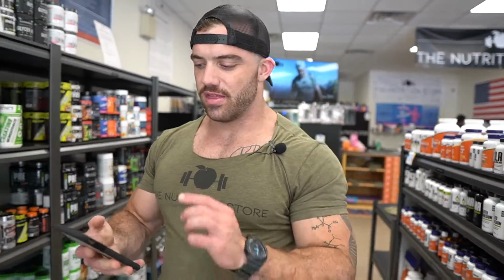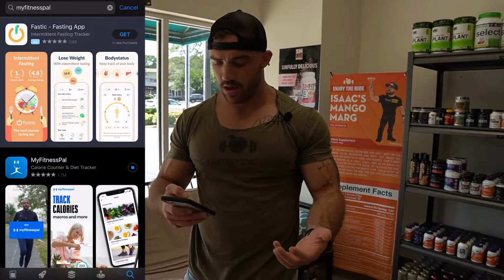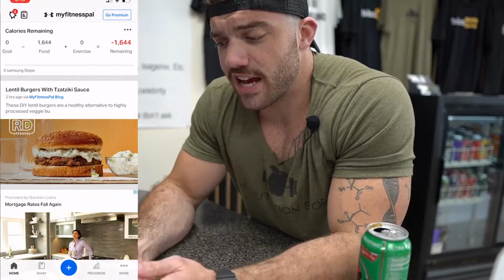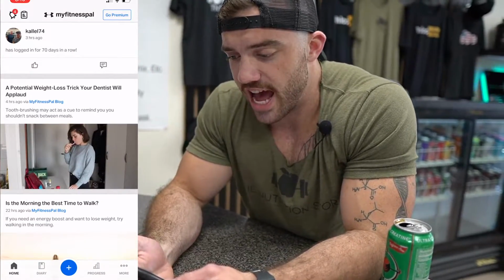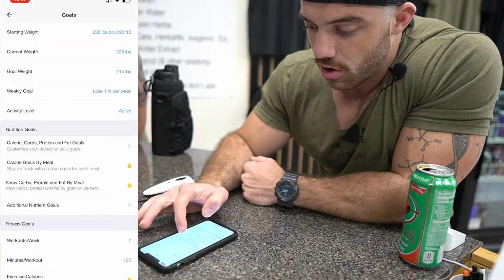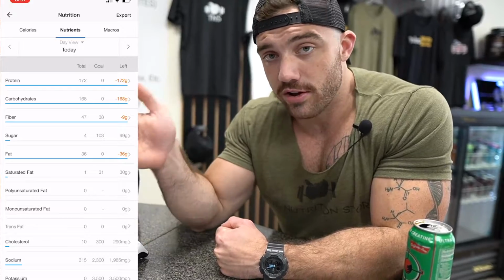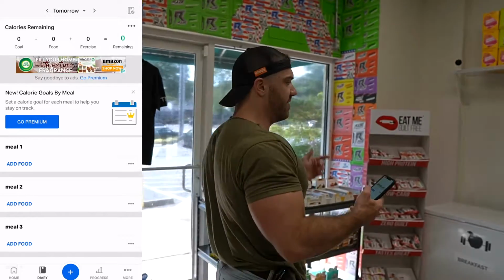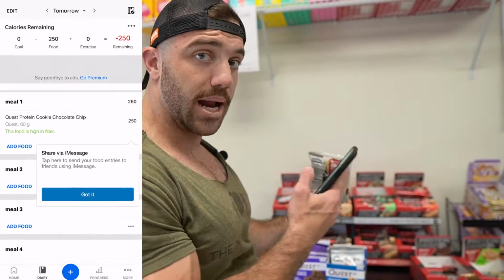How To Track Using MyFitnessPal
If you're not following us on Instagram, you're missing out on 99% of TNS content. @thenutritionstorellc